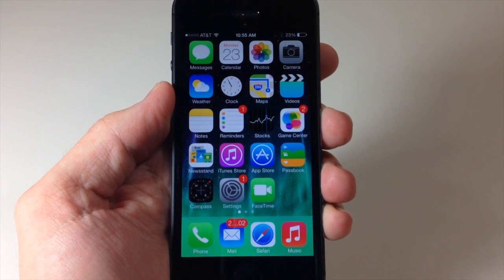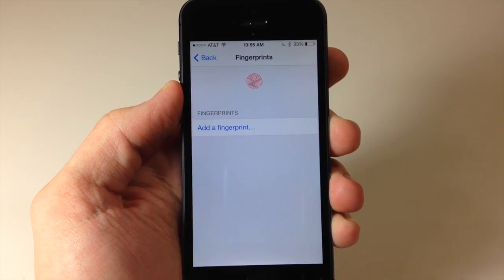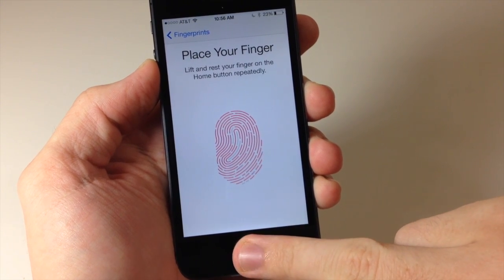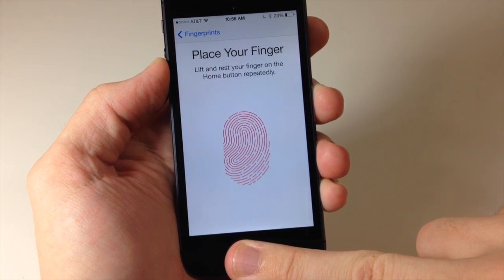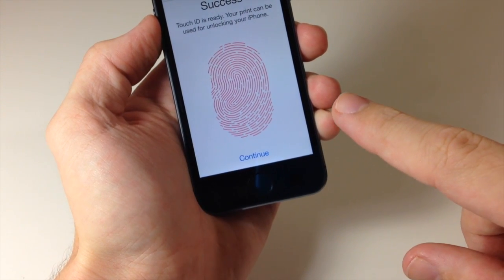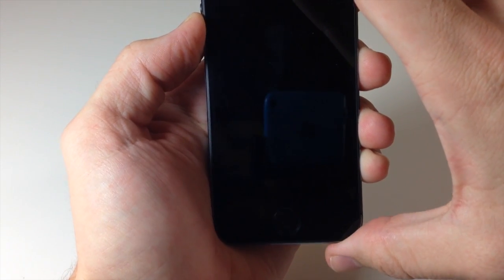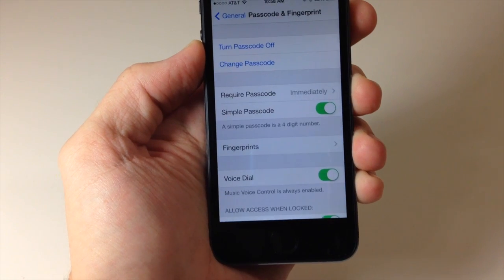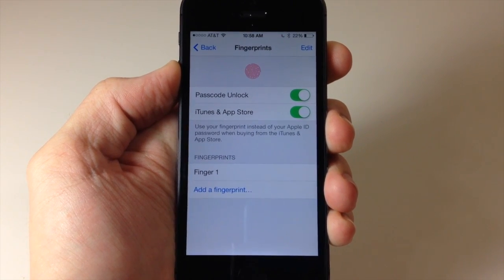How to Bypass Touch ID 5 Finger Limit